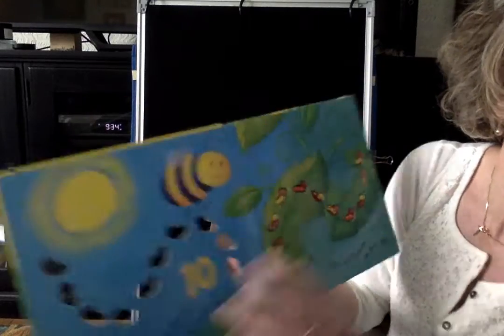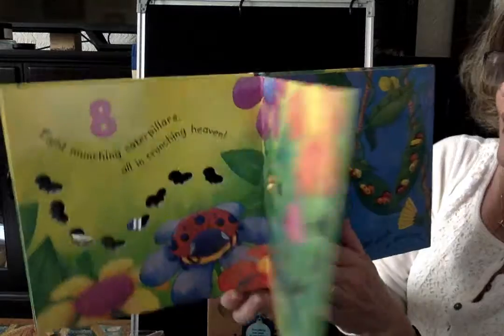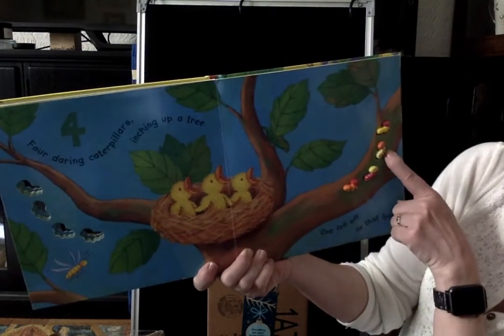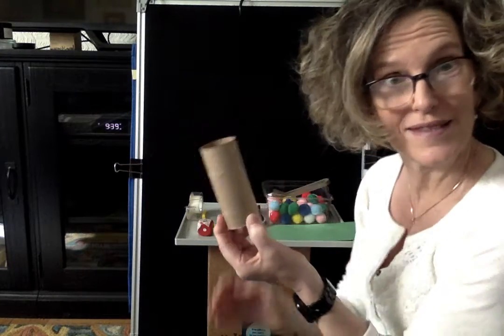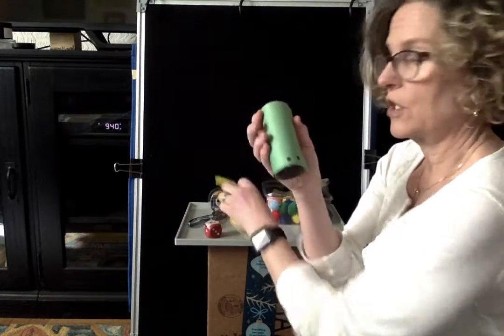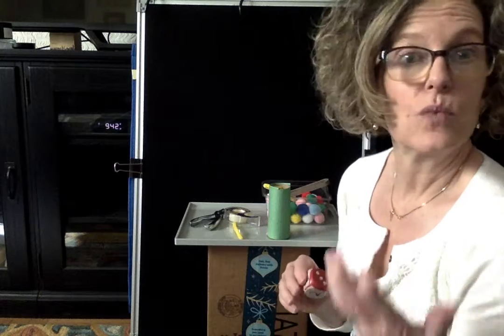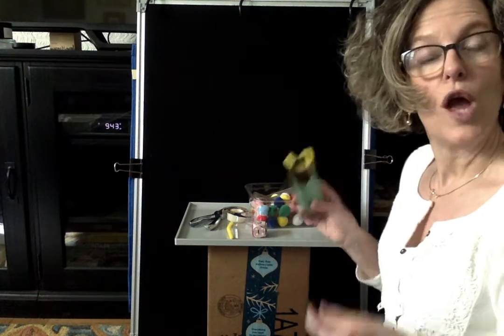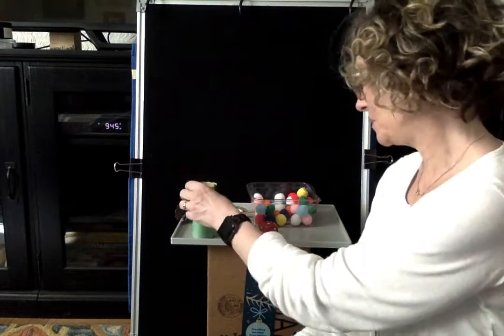3's 5/21/20 Story: "10 Wriggly, Wiggly Caterpillars and caterpillar craft/game